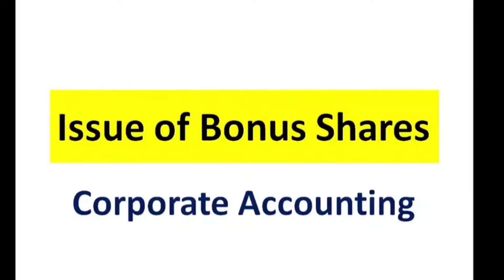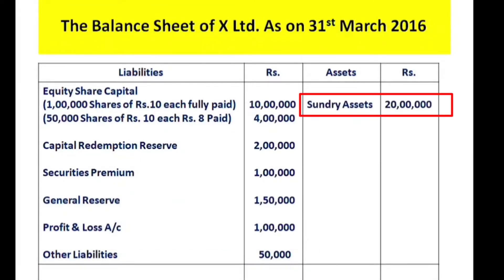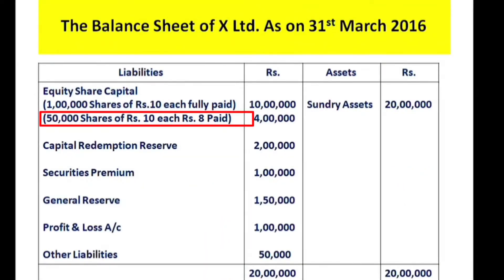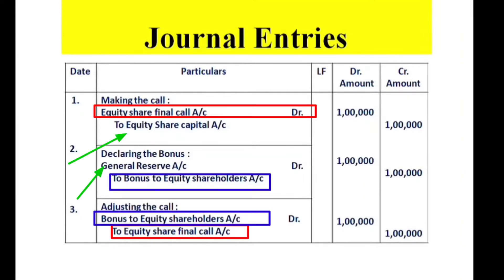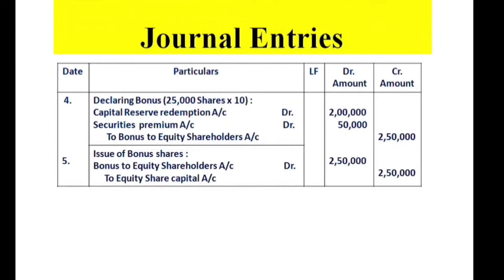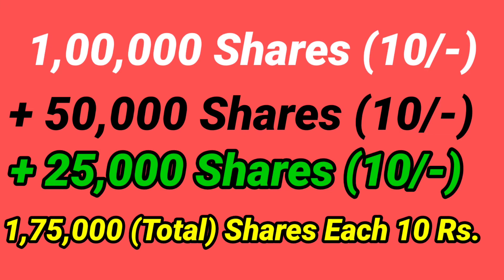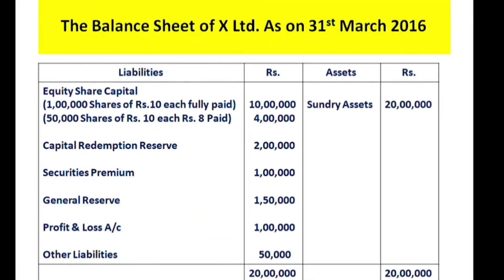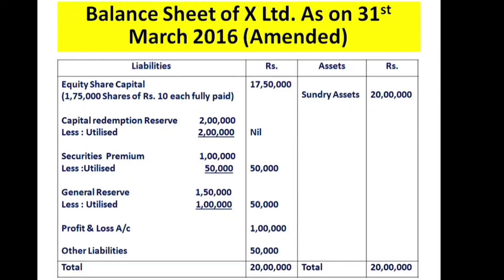bonus shares | issue of bonus shares problem | issue of bonus shares journals and balance sheet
my other videos in Corporate Accounting (English Medium)